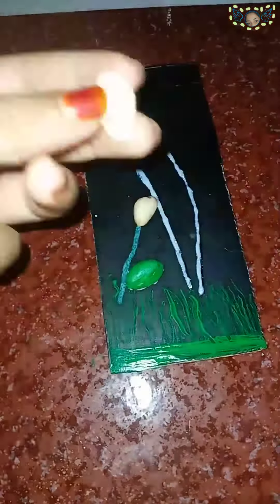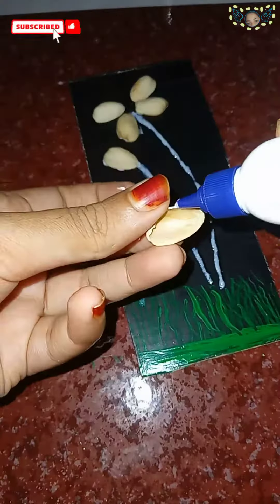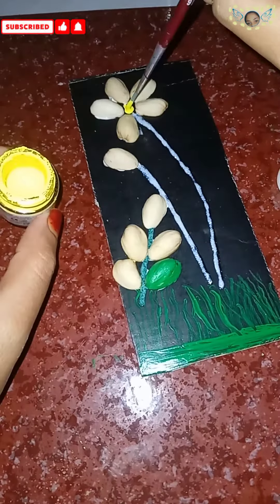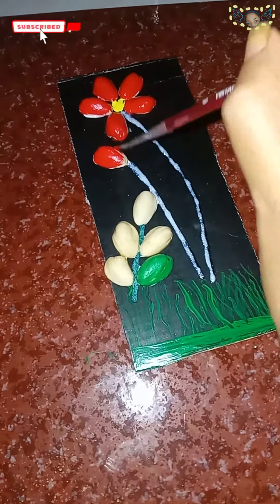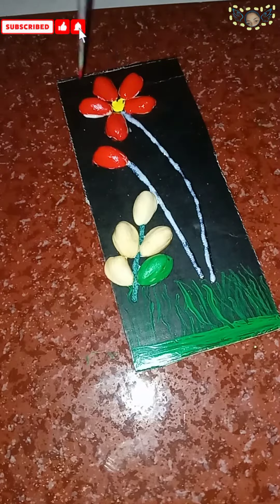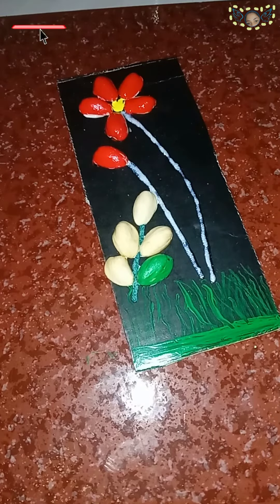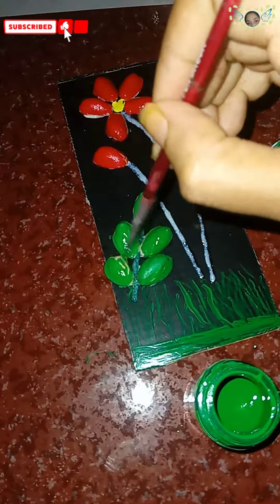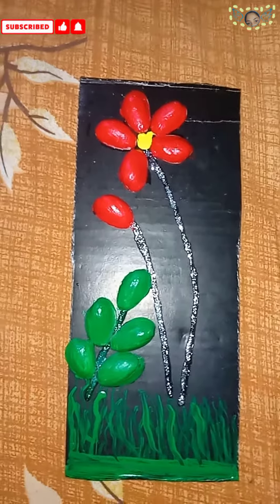പരിസ്ഥിതി ദിനമായിട്ട് oru wall decor ചെയ്താലോ